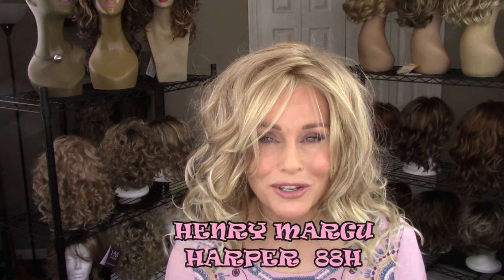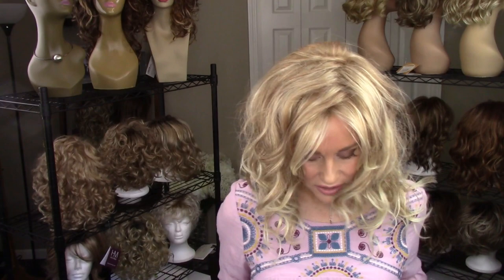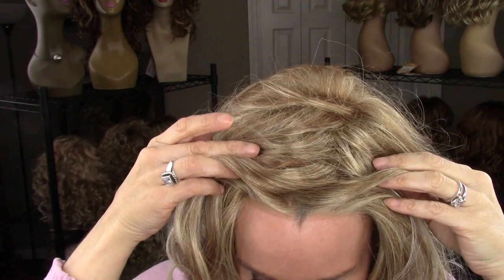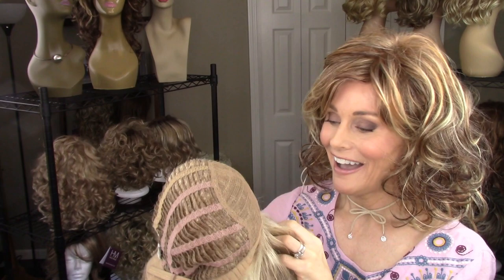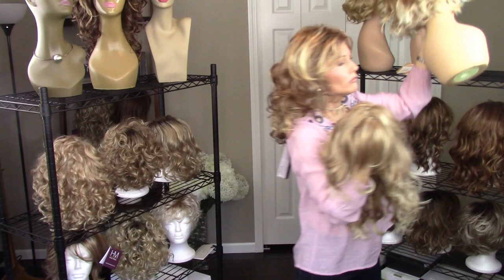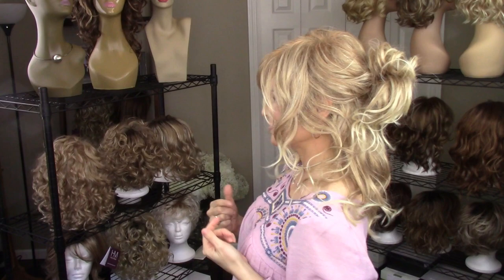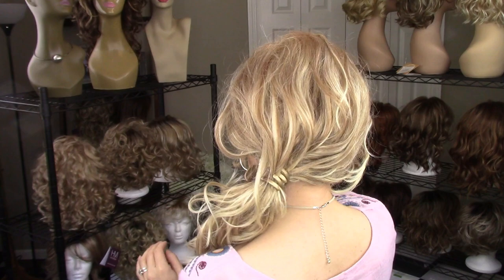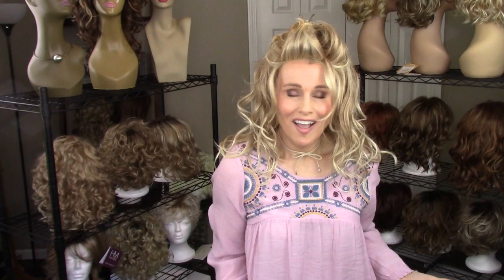Henry Margu HARPER Wig Review | 88H | GORGEOUS WIG!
A quick look at a long wavy style by Henry Margu.  This is HARPER in 88H.. a pretty strawberry blonde with platinum highlights and tips.  This is BIG, SEXY hair y'all!  XOXO TAZ